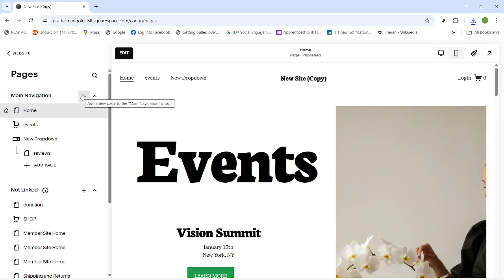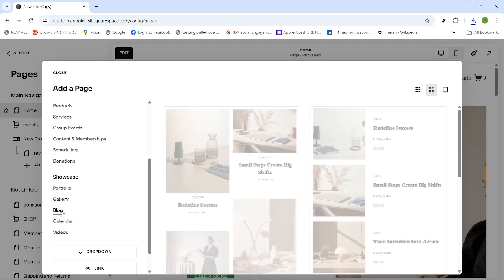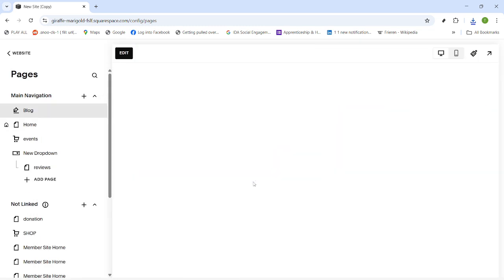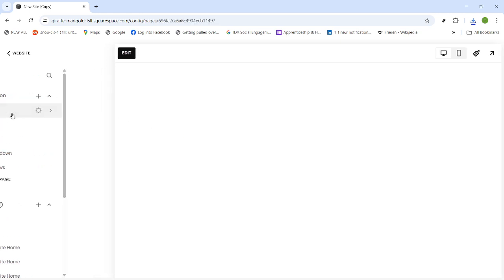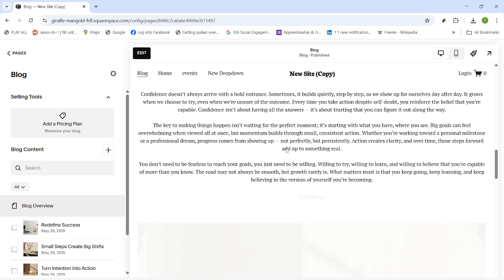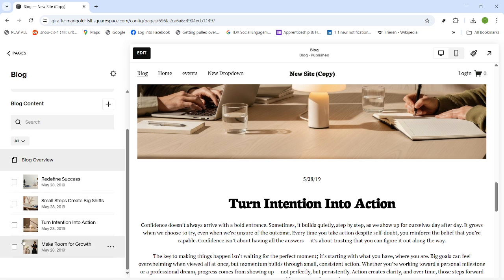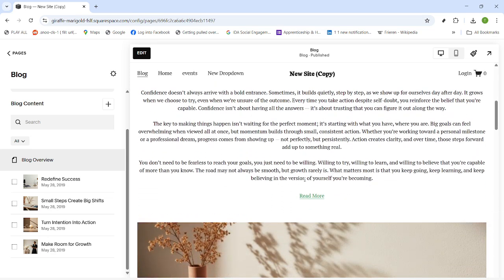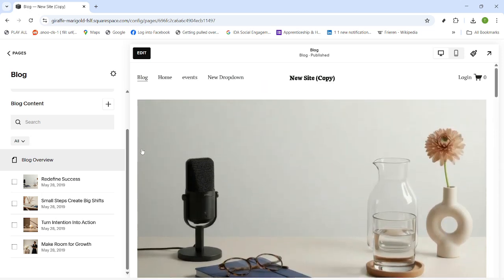How To Create A Blog In Squarespace Full Step-By-Step Guide (Full Guide 2026)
In this video, we discuss launching your content platform with a complete create blog Squarespace guide. We provide a step-by-step blogging tutorial covering post creation, category management, and layout design for maximum impact.

00:00 Intro
00:11 Navigate to Pages in Squarespace Editor
00:30 Add a New Page or Collection
00:44 Choose Blog as the Page Type
00:57 Confirm Blog Setup and Placement
01:23 Customize Blog Settings and Name
01:57 Open the Blog Overview Dashboard
02:23 Summary of Steps